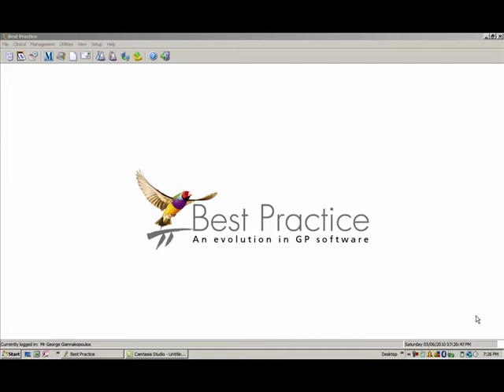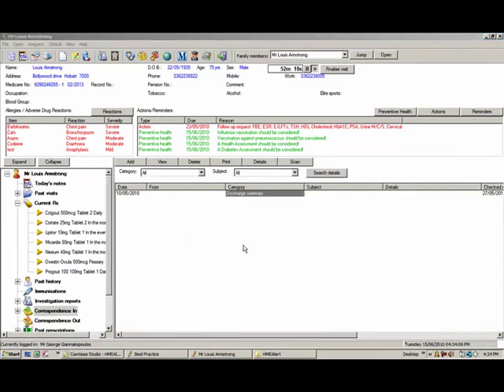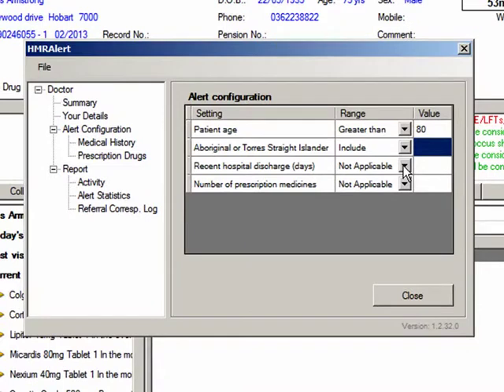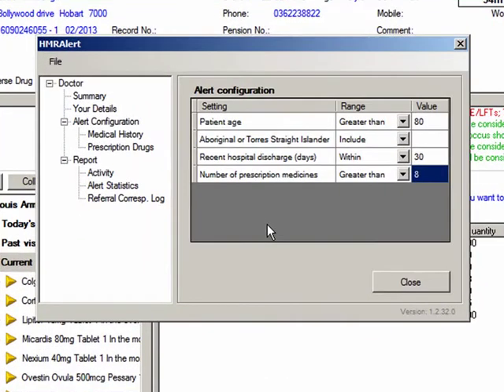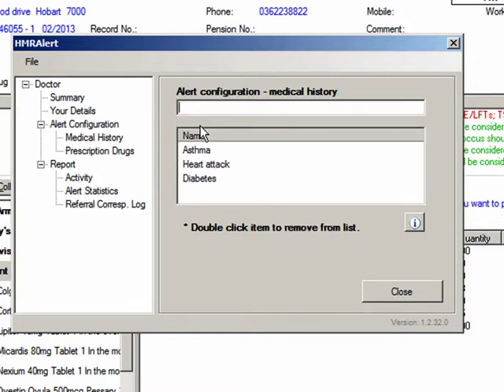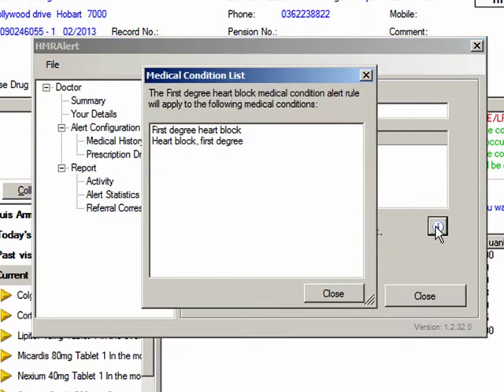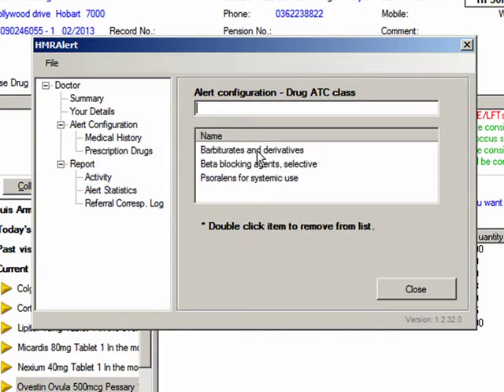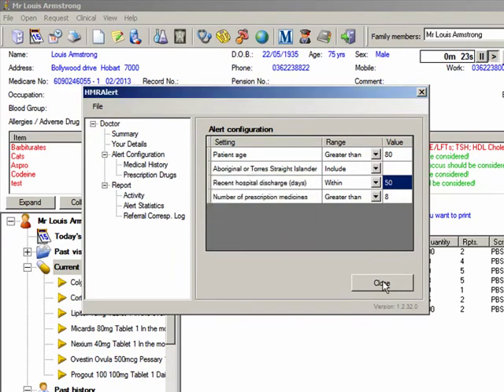Configuring HMRAlert settings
How to configure the alert settings in HMRAlert